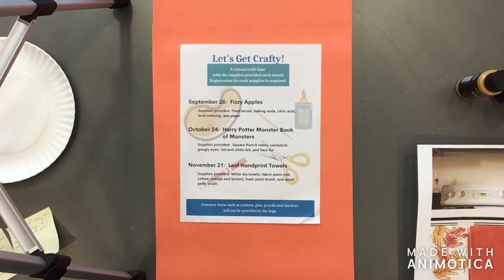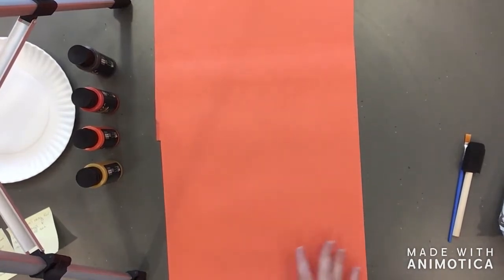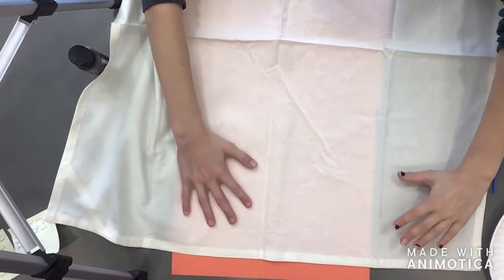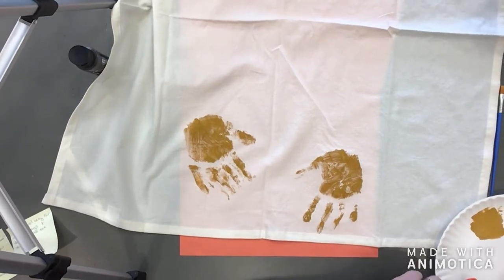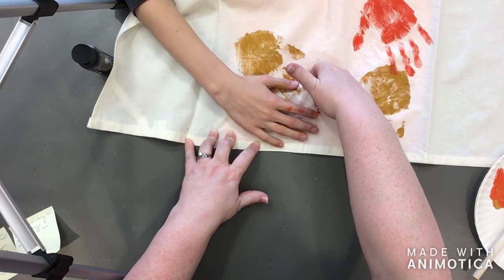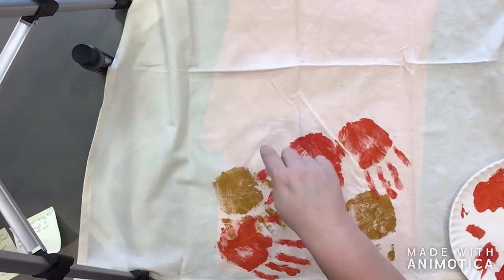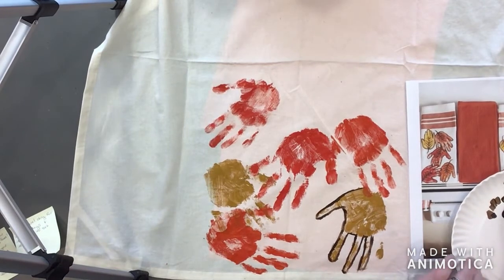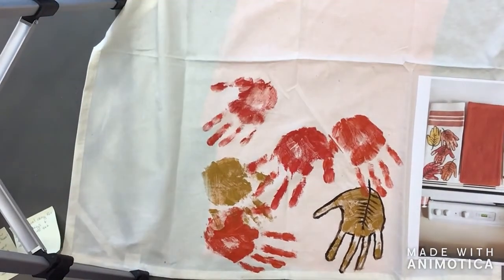Let's Get Crafty: Handprint Towel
Follow along with Miss Becky as she goes through the process of a new craft once a month!
Today's video is Handprint Towels! Registrants will receive the following materials: white tea towels, fabric paint (red, yellow, orange, and brown), foam paintbrush, and a small paintbrush. You will need to provide the following materials: wet paper towels or baby wipes. We also suggest using newspapers or a disposable table covering to protect your table when creating your handprint towel.
We plan on making a virtual art gallery, so please send your finished craft to Miss Becky at . We can't wait to see your creations!